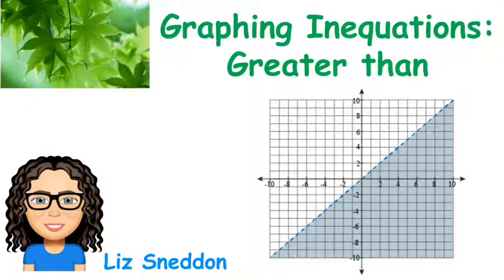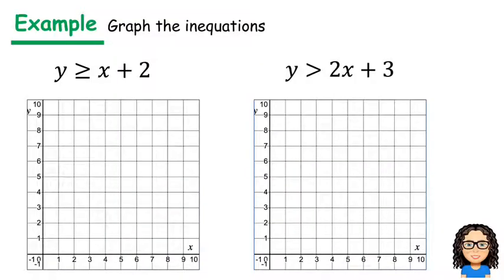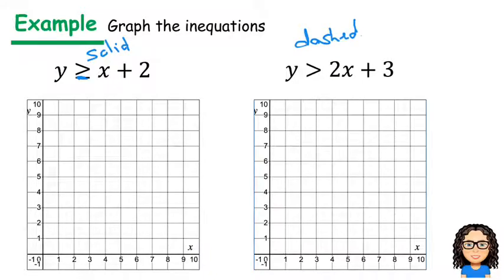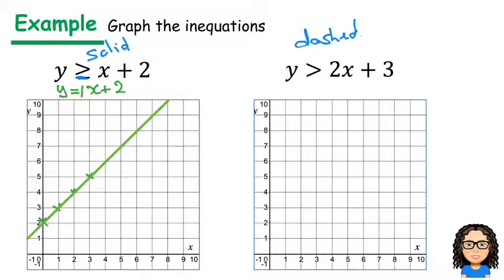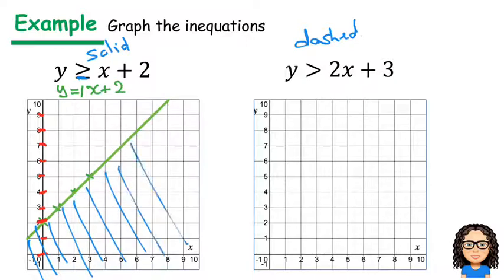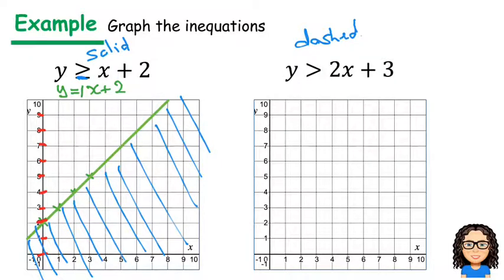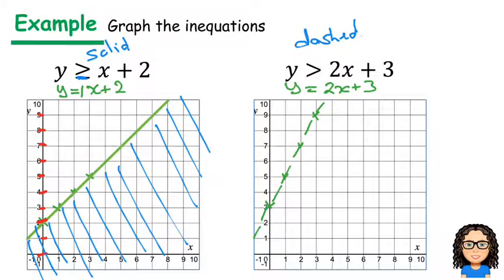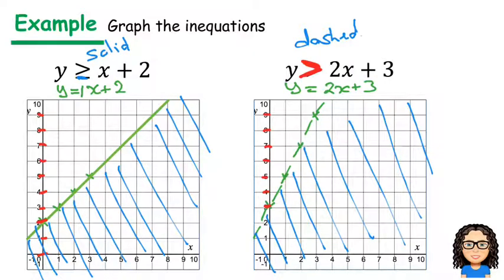Graphing Inequations: greater than